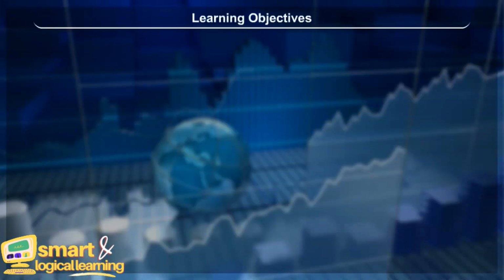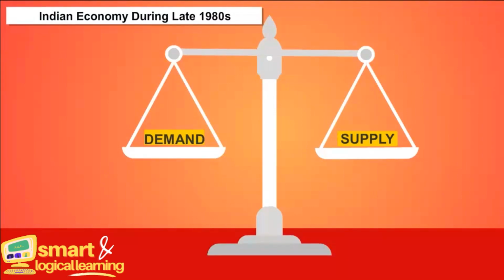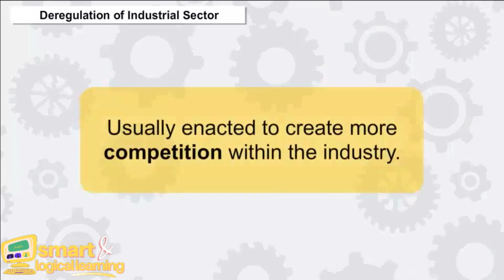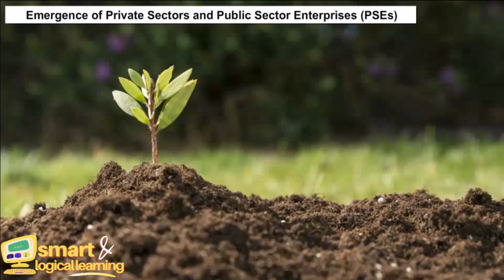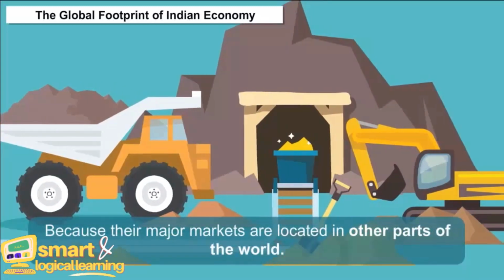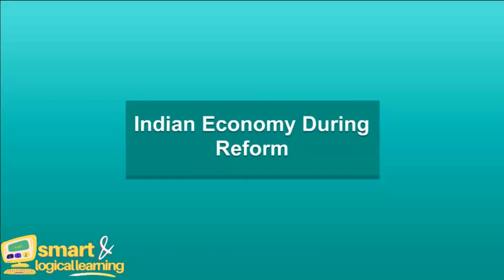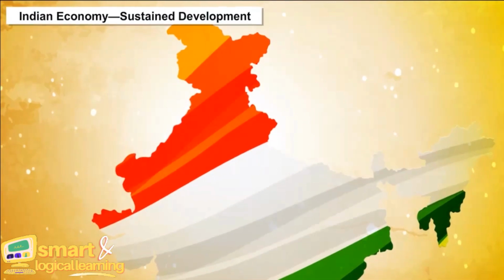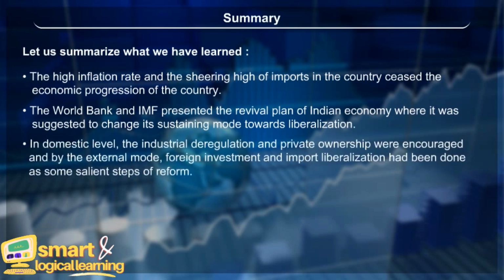11 Commerce Economics 3 Liberalisation, Privatisation And Globalisation An Appra